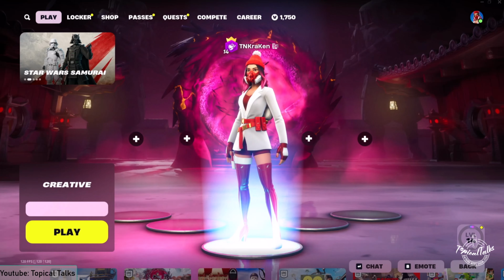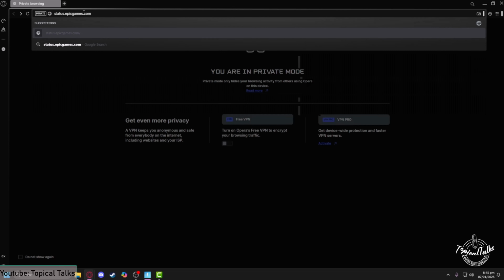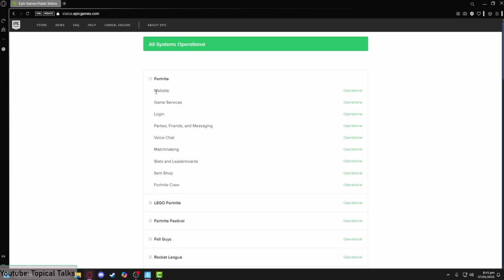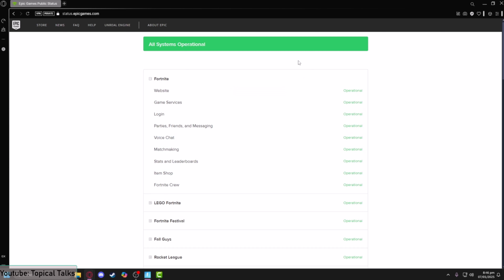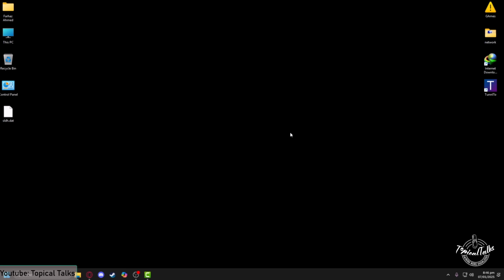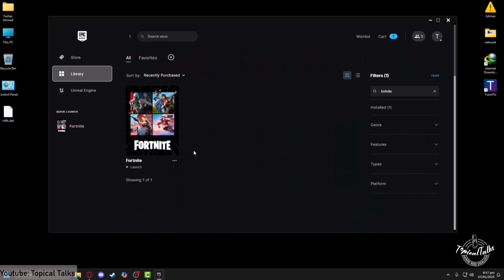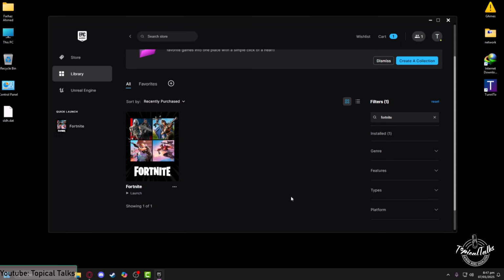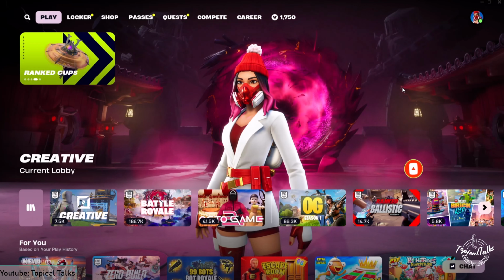How To Fix Fortnite Blue Screen PC (Easy Fortnite Fix)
Having trouble with a Fortnite blue screen on your PC? In this video, we'll show you how to fix the issue and get back to gaming in no time!